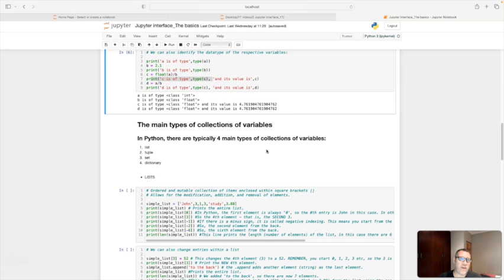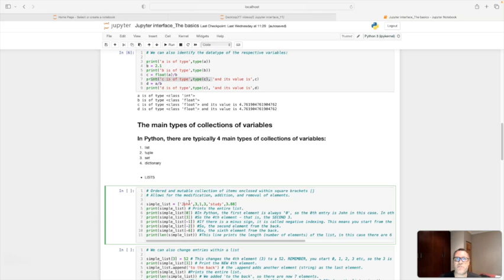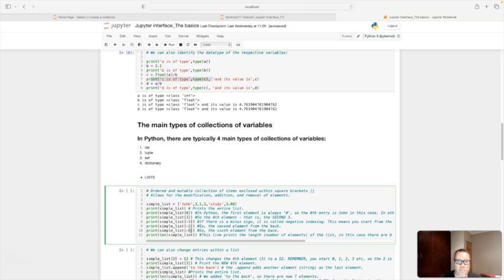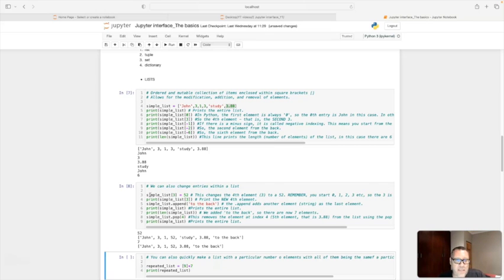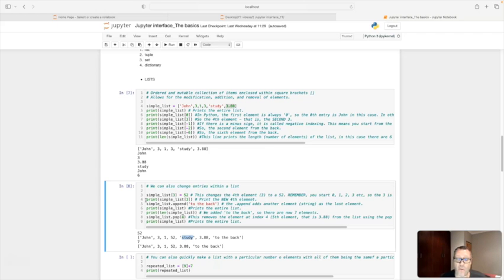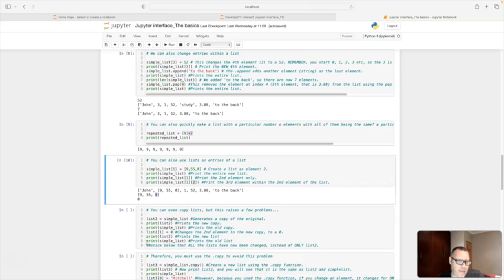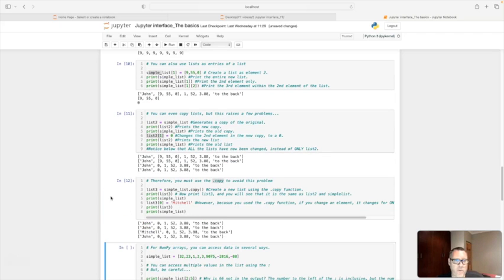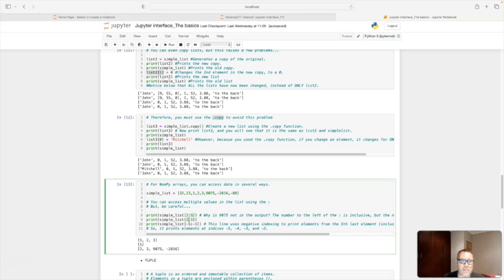LISTS | PYTHON on JUPYTER NOTEBOOK: interface PART 2.1.of 2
In this video, I share the basics on LISTS on the Jupyter Notebook interface for Python. This video is part of a series intended to help beginners using Python via the easy to understand Jupyter Notebook IDE.